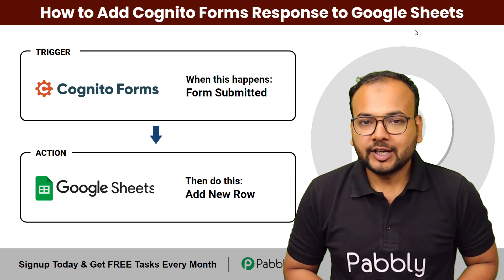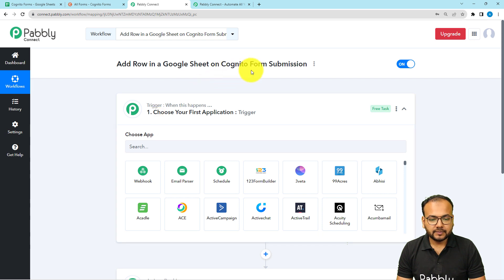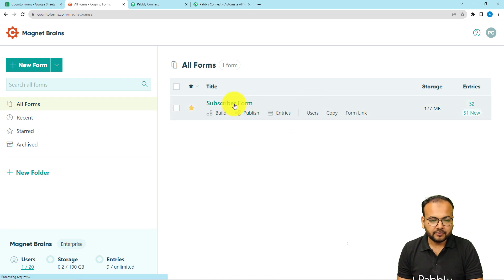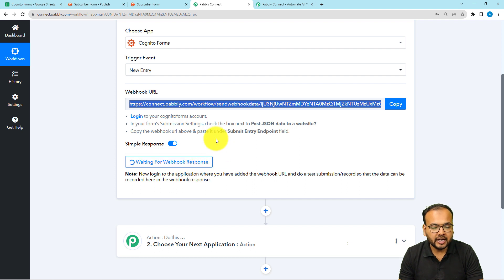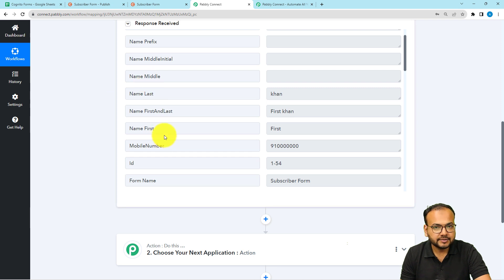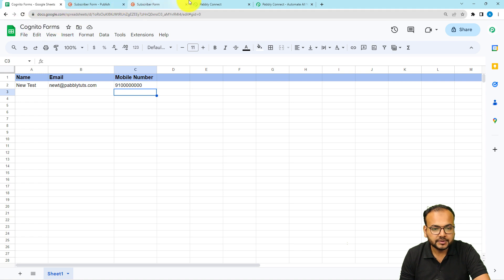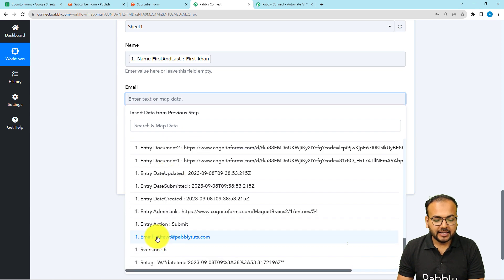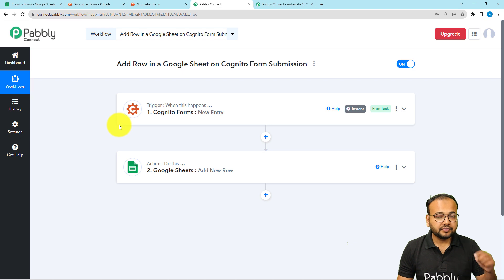How to Add Cognito Forms Responses to Google Sheets | Cognito Forms Google Sheets Integrations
In this video, we'll show you Cognito Forms Google Sheets integrations using Pabbly Connect, with this integration you can add Cognito Forms responses to Google Sheets, with this integration you can add Cognito Forms Responses to Google Sheets automatically, here's how the automation works:

1. Cognito Forms Submission Trigger:Start by setting up a trigger in Pabbly Connect to detect new submissions in Cognito Forms.Pabbly Connect will monitor your Cognito Forms for incoming submissions.

2. Extract Submission Data:Pabbly Connect efficiently extracts all the relevant submission data from Cognito Forms, including form fields, responses, and any other information you want to capture.

3. Connect to Google Sheets:Configure Pabbly Connect to connect to your Google Sheets account. You'll need to provide the necessary credentials and specify the Google Sheets spreadsheet where you want to add the responses
4. Create or Update Google Sheets Row: With the extracted submission data in hand, Pabbly Connect proceeds to automatically create a new row or update an existing row in your Google Sheets spreadsheet

1. Automation: Pabbly Connect offers automation capabilities that can help you automate mundane and repetitive tasks. This allows you to save time, money and resources.

2. Integration: Pabbly Connect provides a wide range of integrations so that you can connect different web services with each other. This helps you to create smarter workflow processes and make your business more efficient.

3. Security: Pabbly Connect takes security seriously and provides an industry-standard security system to protect your data and applications.

4. Scalability: Pabbly Connect is highly scalable and allows you to easily add new applications and services to your workflow.

 5. Cost-effective: Pabbly Connect is cost-effective and provides plans for different business sizes.